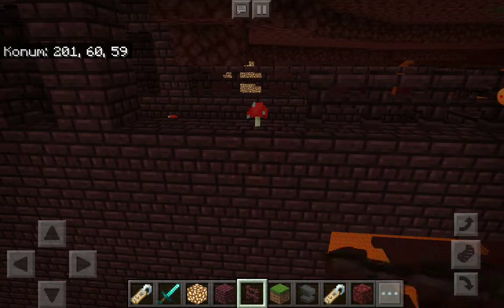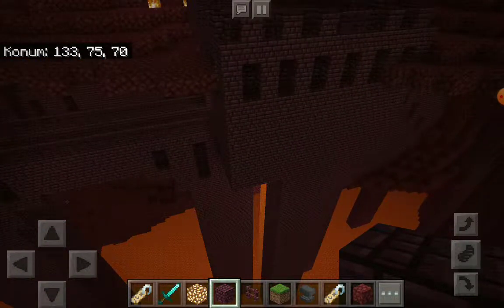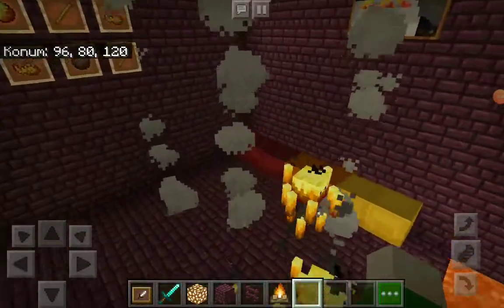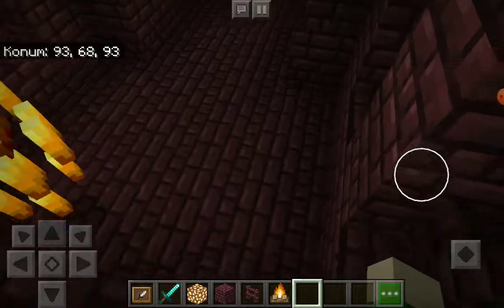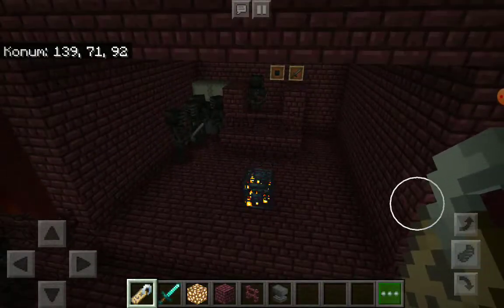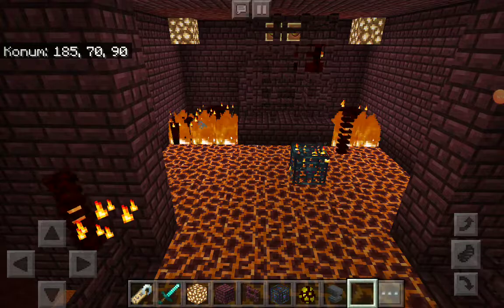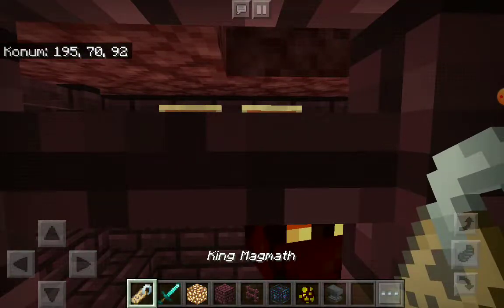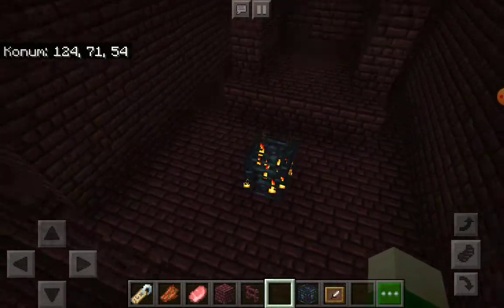Minecraft-Upgrading a Nether Fortress:Part 2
Welcome back Minecrafters!Today I,Minecraft Lava Dragon,upgraded our Nether Fortress even more and I think its going really well.Why you ask?Well I made mob bases with kings.If you have an idea for the Nether Fortress,make sure to write it in the comments below.Have a nice weekend.Stay healthy.And of course,beware of creepers.Enjoy!